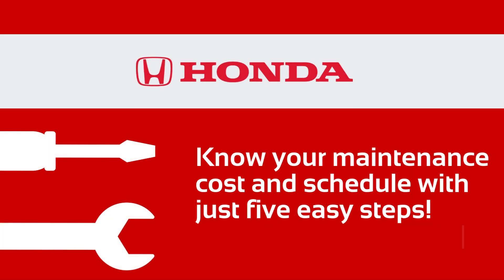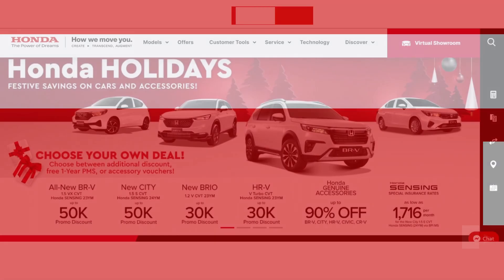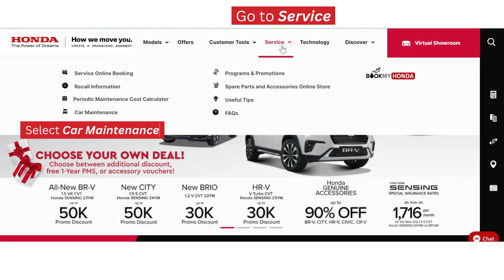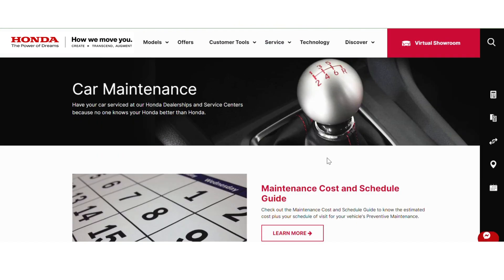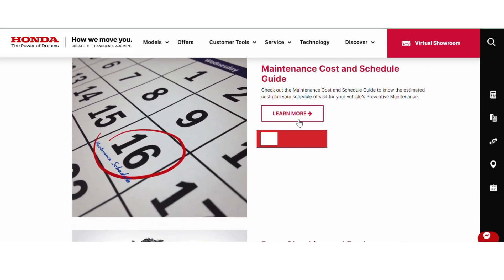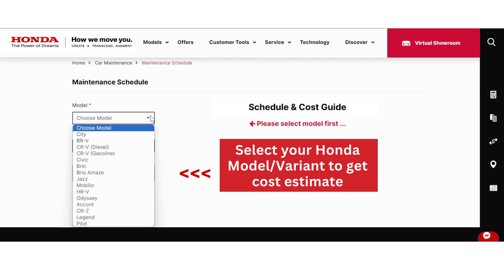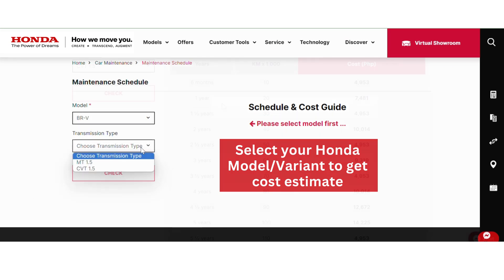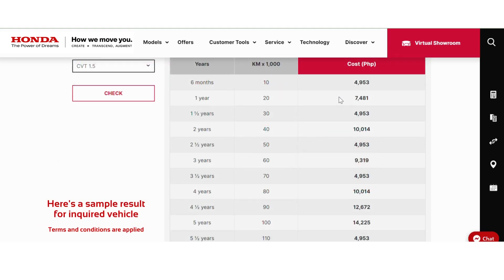Know about your Honda Vehicle Maintenance Cost and Schedule!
With five easy steps you can know your Honda vehicle maintenance schedule and cost!

Just visit Honda Cars Philippines official website and find everything you need to know prior to your maintenance!

To get the latest news and offers, follow HCPI's official Social Media Accounts.